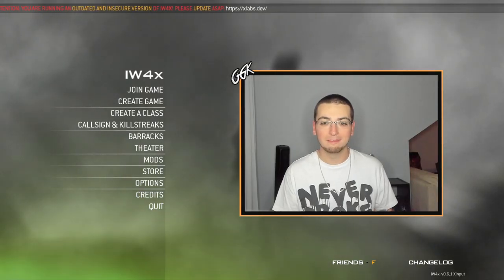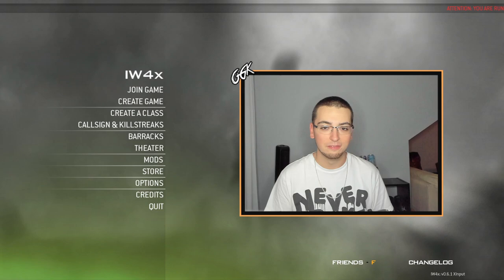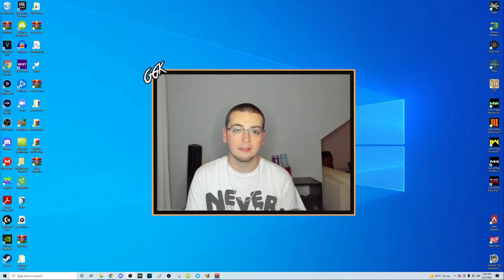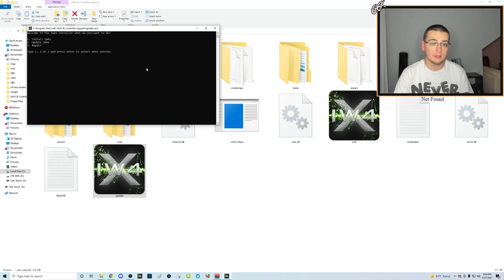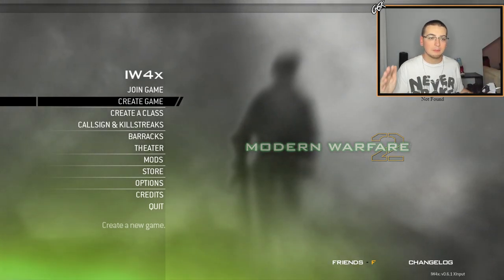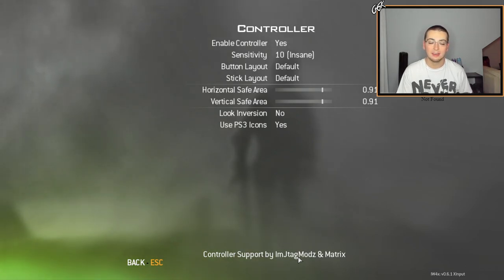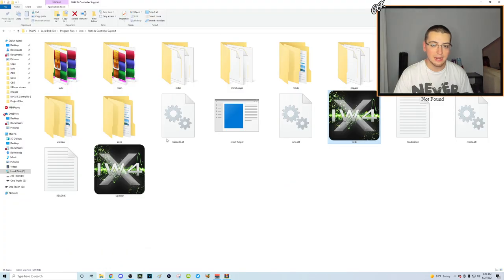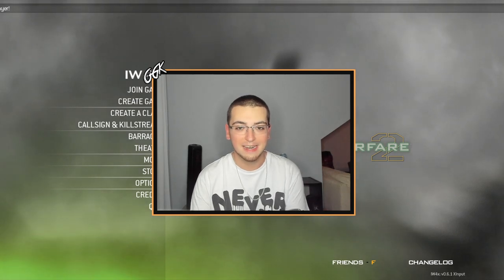How to Use or Fix Controller Support on IW4X (Updated MW2 Remastered Tutorial in 2021 w/ DOWNLOAD!)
UPDATE: After recording this tutorial, I was made aware by X Labs staff and Matrix that there was no actual update for IW4X but it was rather a bugged error message. Regardless of that, this tutorial will still teach you how to fix your controller support so that you can use it on IW4X should it stop working or never work in the first place.

Timestamps:
A new IW4X problem? (Error update message) : 00:00 - 01:17
Tutorial (How to use or fix controller support on IW4X) : 01:17 - 5:00
Outro : 5:00

How to Install and Play IW4X with Fixed Integrated Controller Support! (The Best and Easiest Call of Duty Modern Warfare 2 Multiplayer Remastered Ultimate Setup Tutorial in 2021 w/ FREE DOWNLOAD LINK) *Updated and Working January 2022*